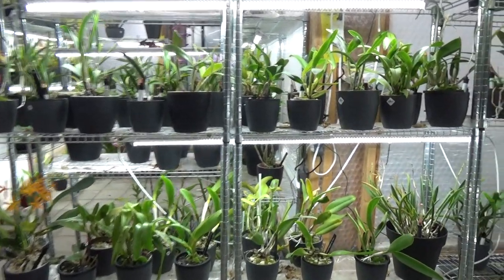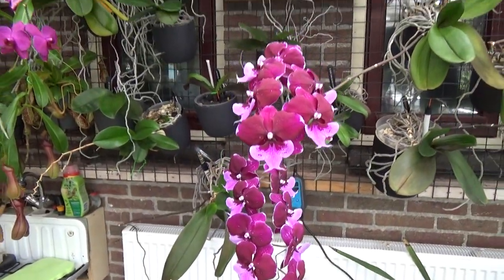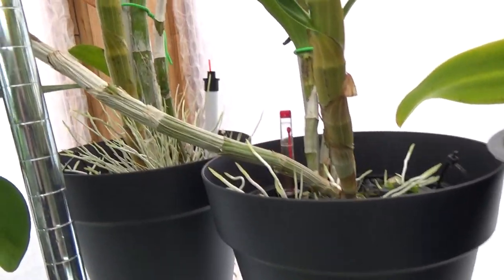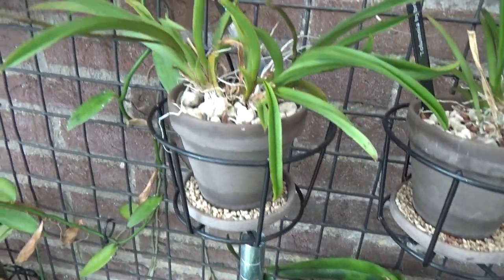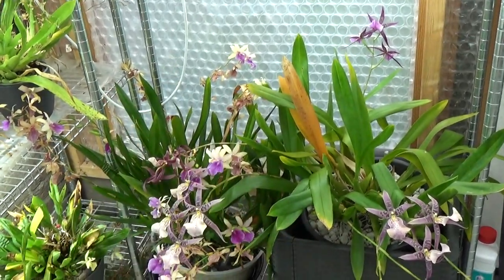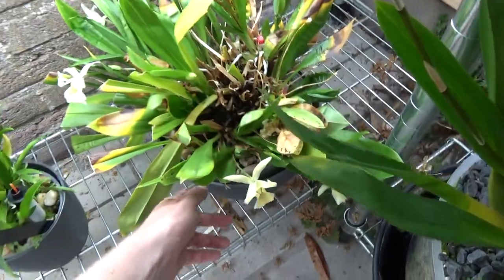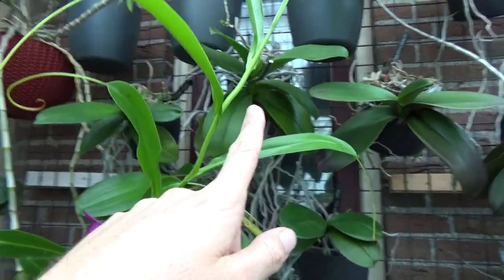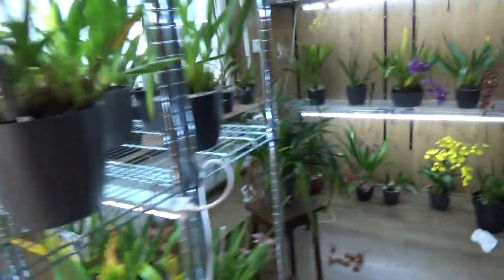Blooms buds and such! episode 10...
A look around in the green house and orchid room. Hope you enjoy! :D